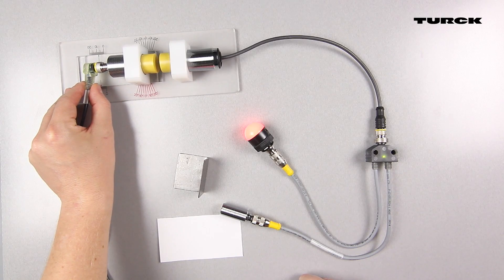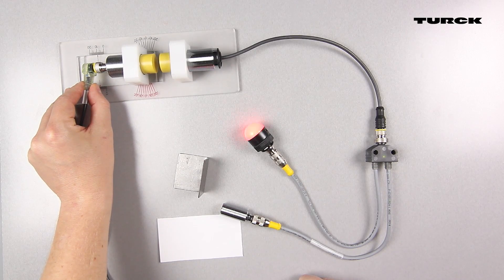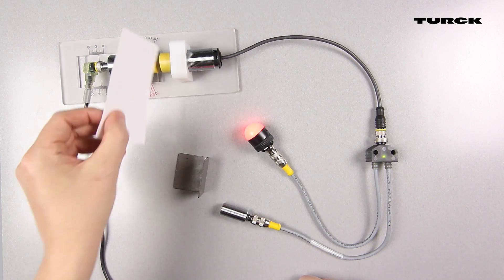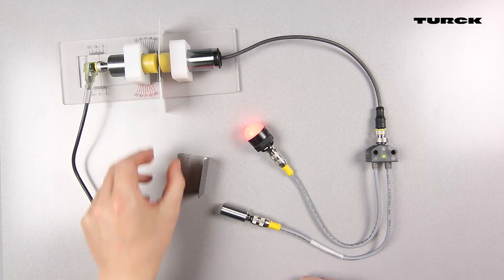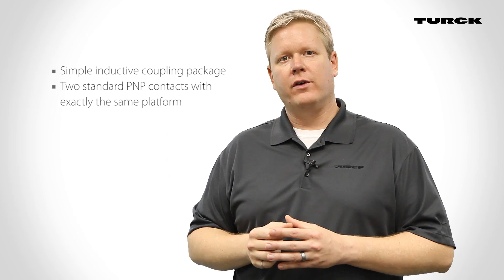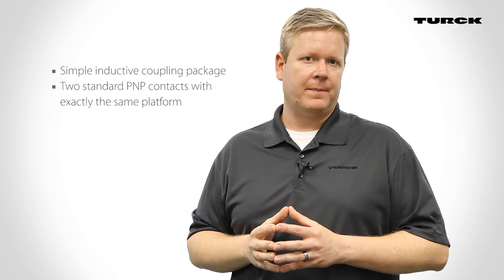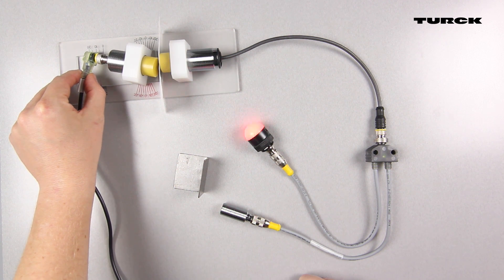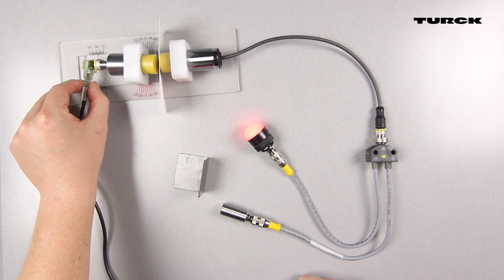Inductive Coupling Overview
Turck's inductive coupling technology helps reduce costs and decrease downtime. Our inductive couplers are capable of passing 12 W at 500 mA over an air gap of up to 7 mm.

Video Transcription:

Inductive couplers are used in applications where connectors experience high stress, such as frequent couplings and de-couplings. Typical applications include workpiece carriers, turn tables, and tool changers.

During development, we recognized that it was important to have a high amount of power and versatility. Turck’s inductive coupling technology is capable of passing 12 watts and 500 milliamps over an air gap up to 7 mm, with a 5mm face to face offset, and an angular offset of up to 15°, providing superior flexibility for mounting in any application.

An inductive coupling system helps to reduce costs. Connectors that are stressed due to mating and de-mating wear down quickly and require replacement, which can lead to expensive and inefficient downtimes.

While other systems do exist, Turck’s inductive coupling technology provides several key benefits.

First, the fast startup time. The two units have rapid detecting rates, allowing them to be ready in 10 milliseconds.

Second, we offer a very simple inductive coupling package, utilizing 2 standard PNP contacts with exactly the same platform. The large air gap of 7mm, the angular offset of 15 degrees, and a 5mm face to face offset offer significant advantages over the competition.

Finally, we have the ability to use IO-Link technology, allowing users to power up to 16 sensors via IO-Link.